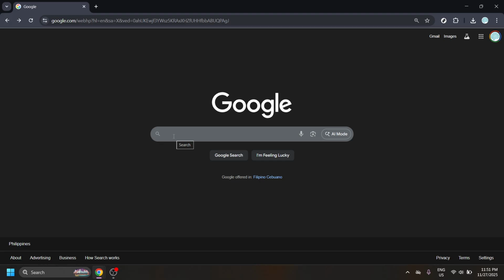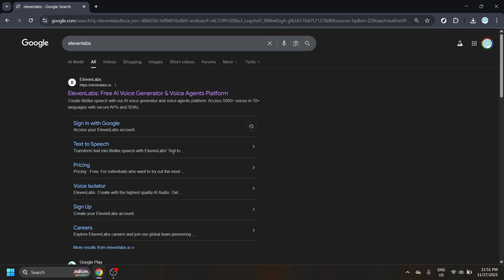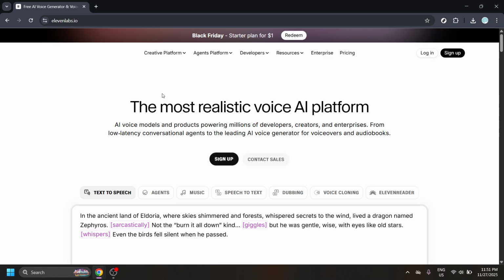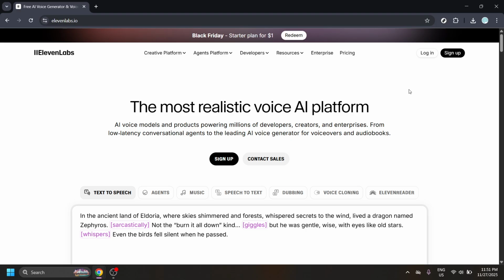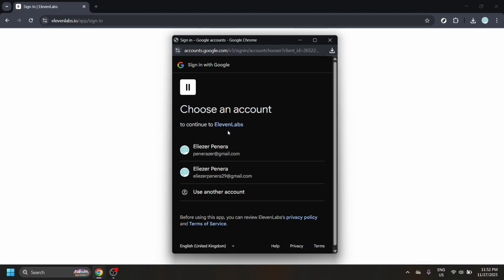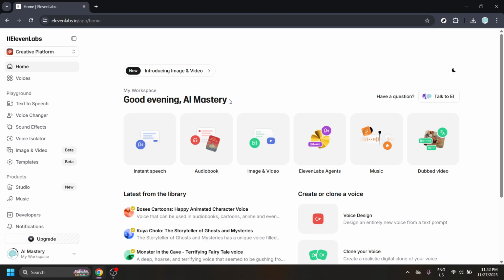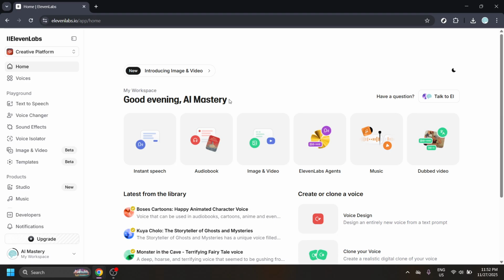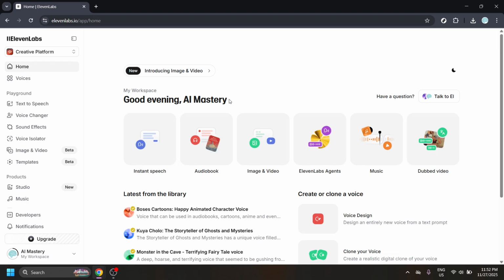How to Create Eleven Labs Account | Sign Up for Eleven Labs (Updated)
00:00 Intro
00:13 Search for Eleven Labs
00:55 Find and Click the Official Site
01:22 Sign In with Google
02:15 Account Created and Next Steps